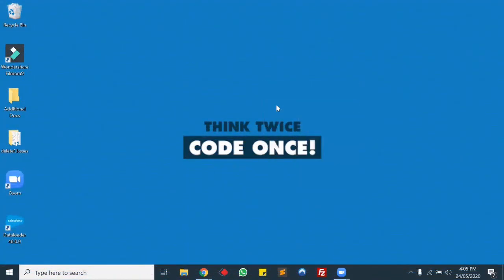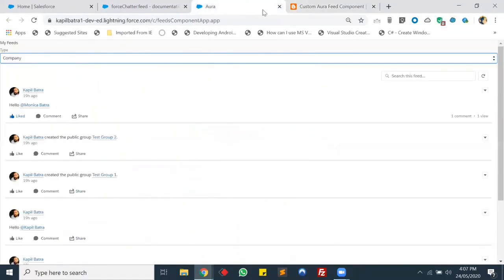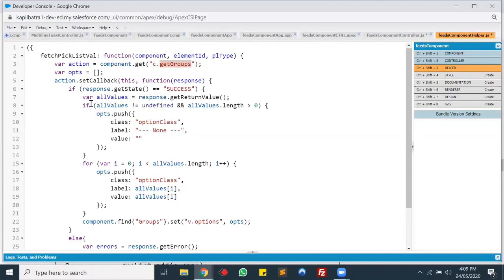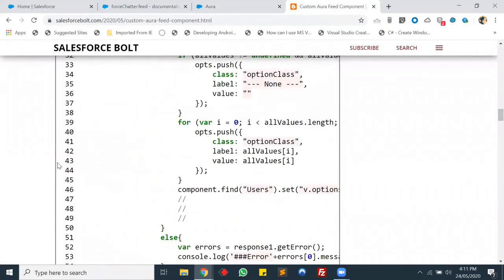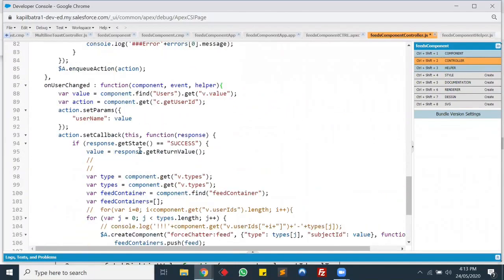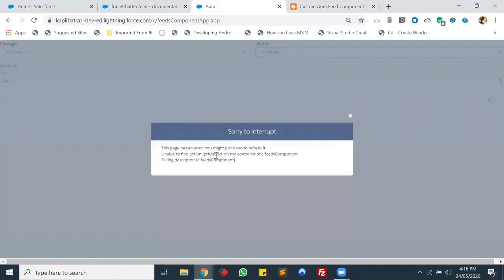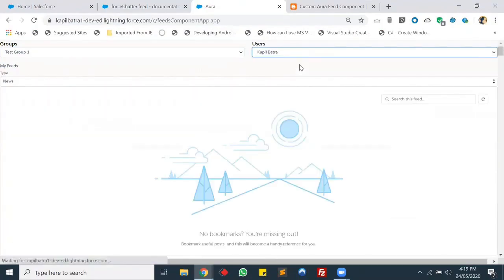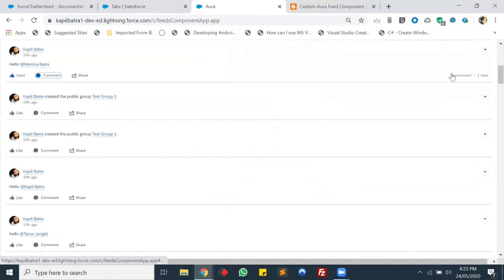Custom Aura Feed Component 🔥 | forceChatter:feed | Chatter in Salesforce | Salesforce Tutorials 🙌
In this vlog I will create a custom aura feed component with two picklists to select Group and then based on the Group selection, select user inside that Group and display the chatter of that particular user.

Features :
-Show group list picklist.
-Show user list picklist.
-Get group list on page load, created by current user.
-Get users based on current group selection.
-Display feeds related to selected user.

Available feed types :
Bookmarks, Company, DirectMessages, Feeds, Files, Filter, Groups, Home, Moderation, Mute, News, PendingReview, Record, Streams, To, Topics and UserProfile.